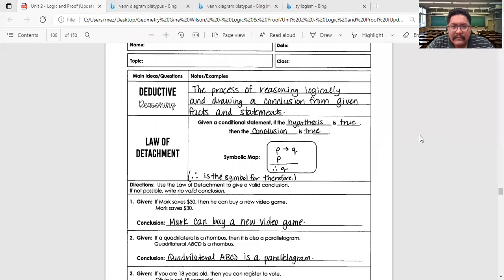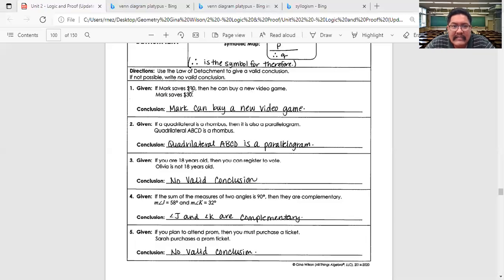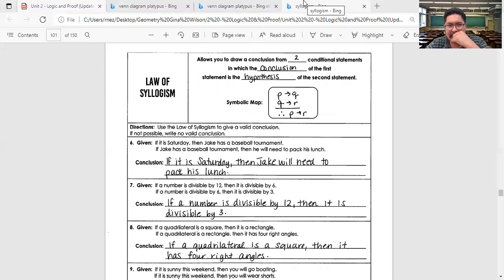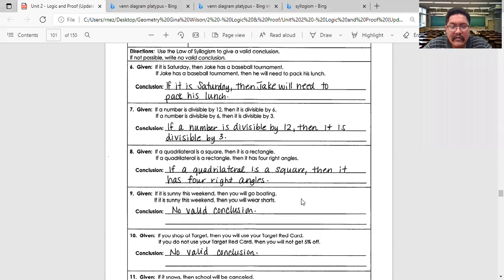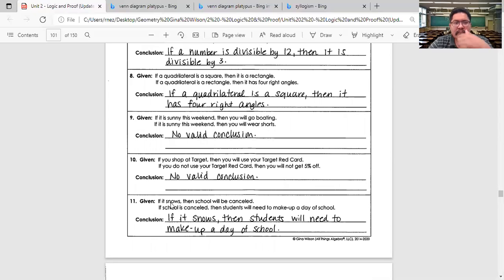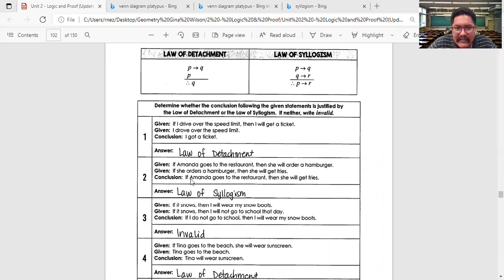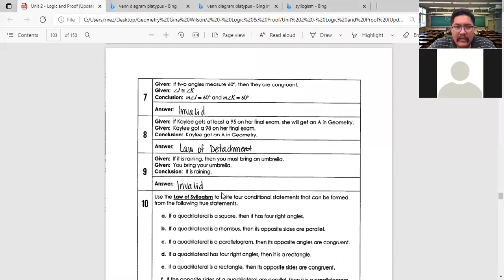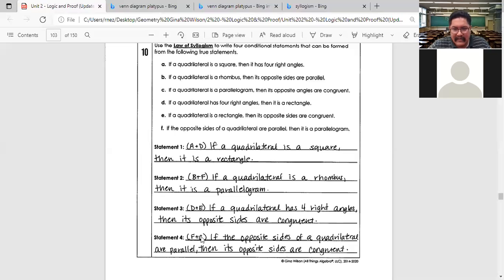6 16 2021 Part 1